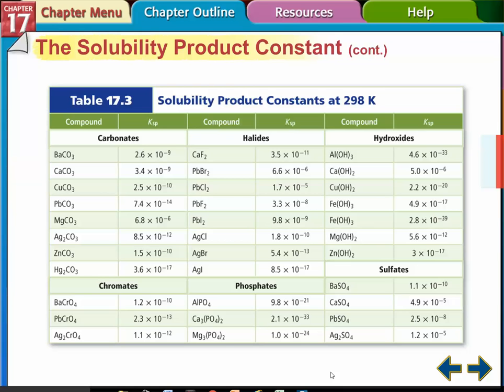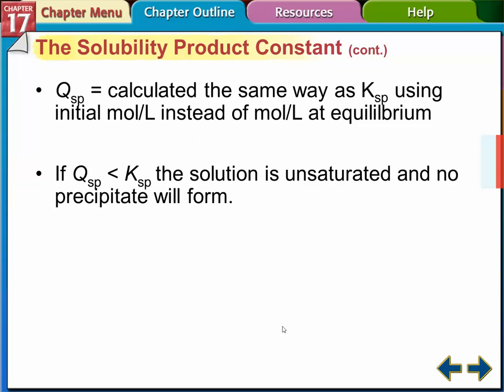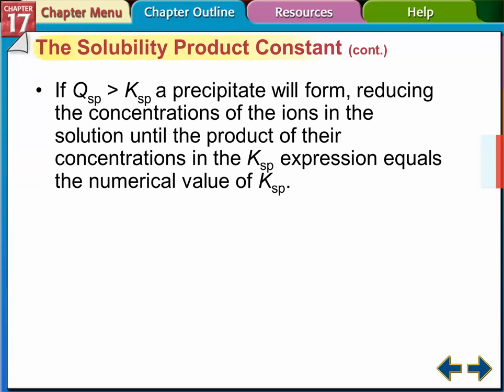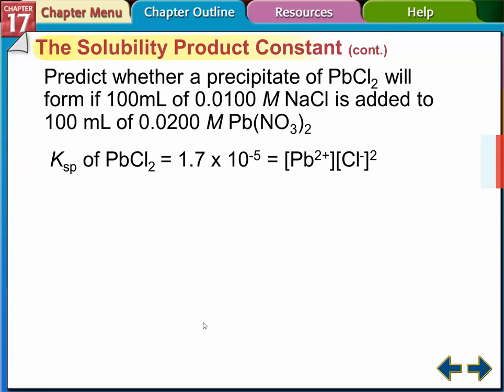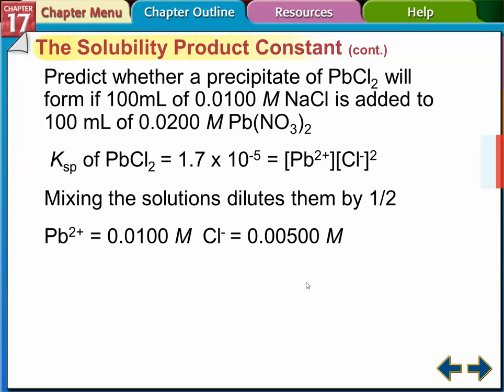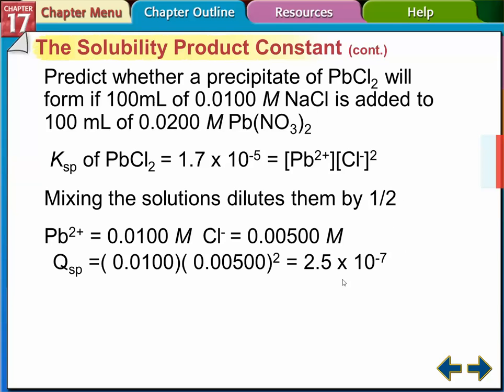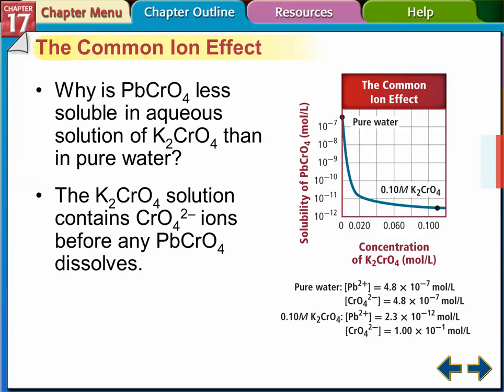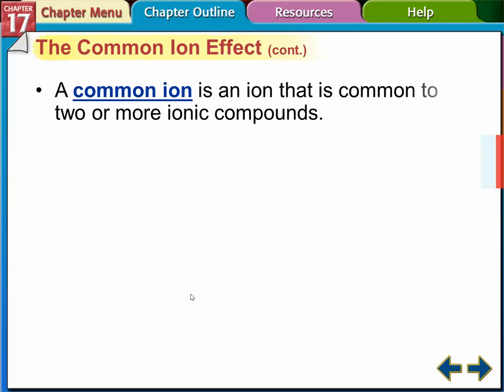17.3 Part 2 Solubility Products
Comparing Qsp and Ksp to determine whether a precipitate will form. Desribe the common ion effect